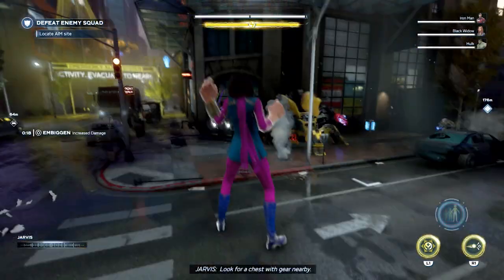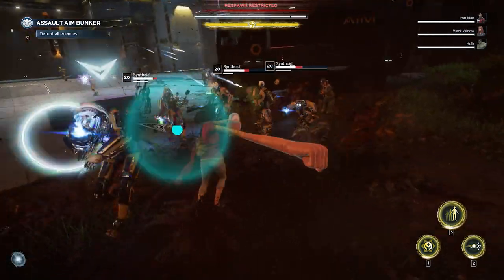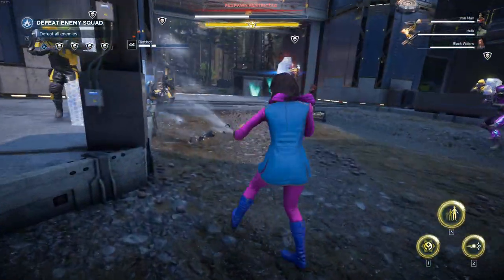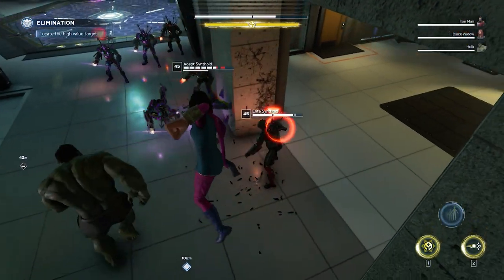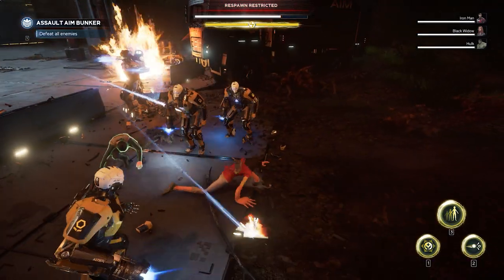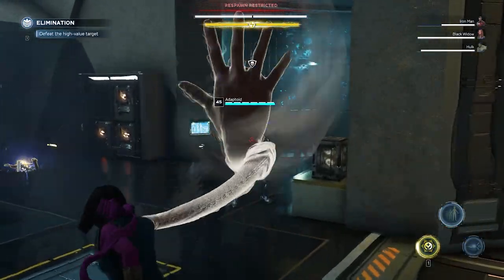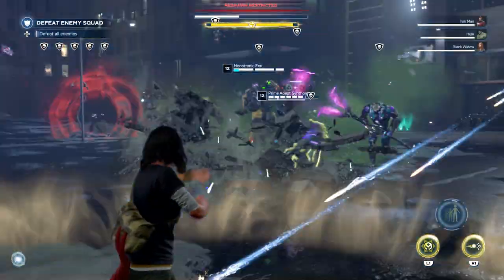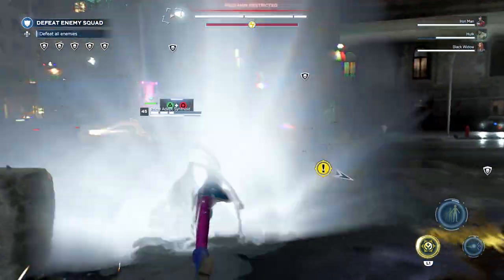Marvel's Avengers - Kamala Best Primary Skills & Heroic Gameplay Guide | Avengers Game Best Skills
Marvel's Avengers - Kamala Khan Best Abilities & Ultimate Gameplay Guide (Avengers Game Best Skills)